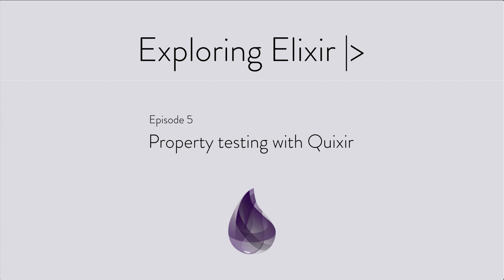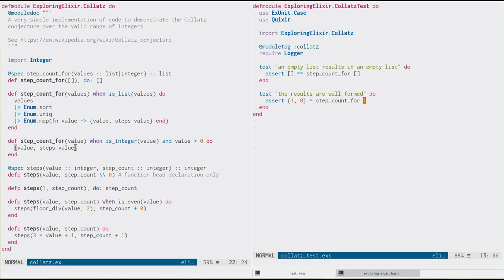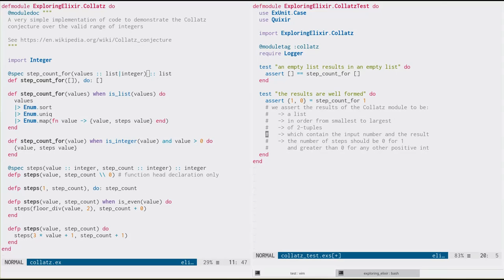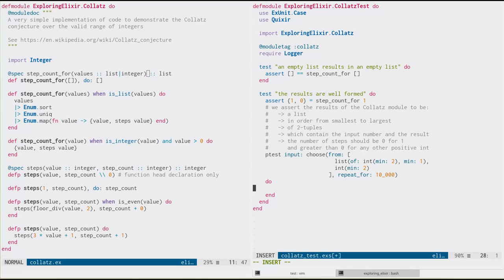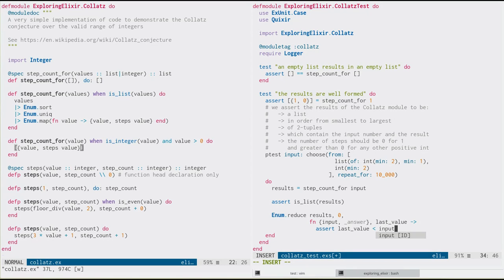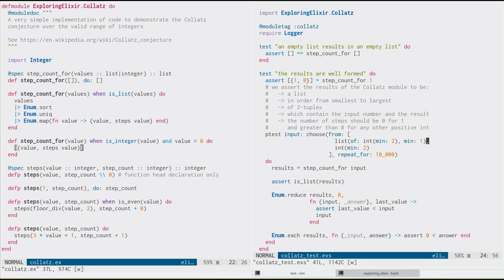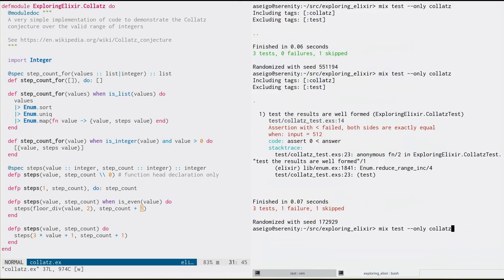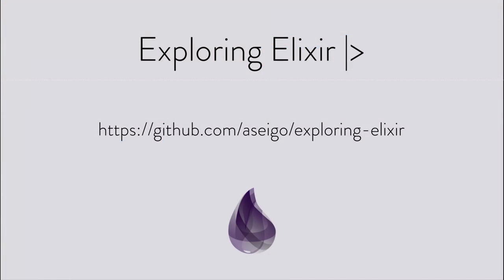Episode 5: Property-based Testing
Property-based testing is a powerful approach to testing that uses a more declarative approach to generate test suites.

Code seen in this episode can be found in the Exploring Elixir git repository